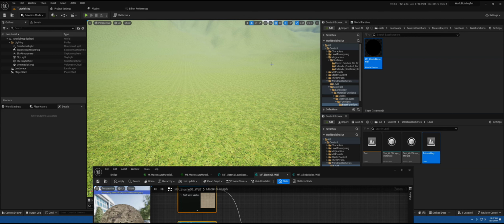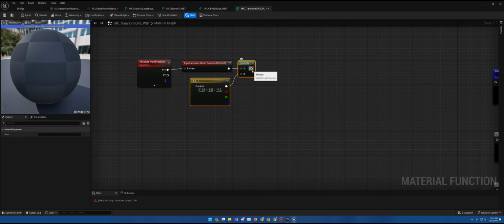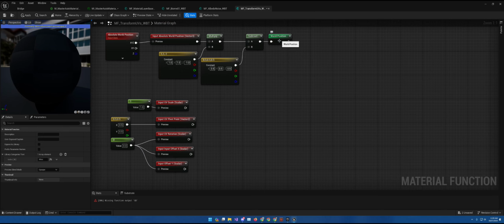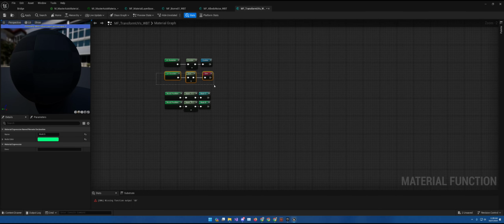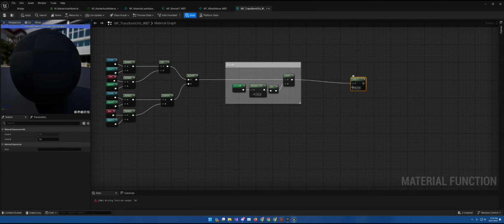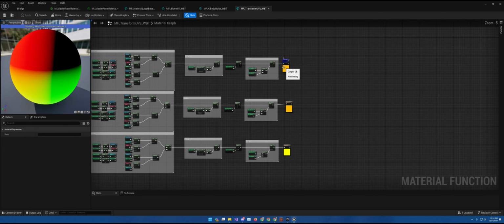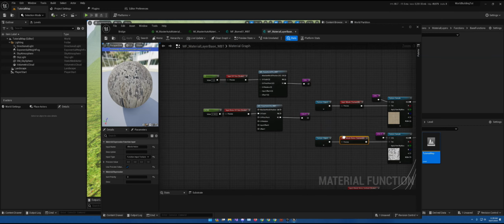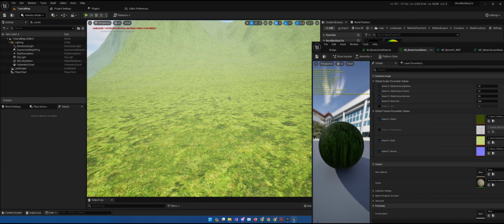World Building Auto Material PT 7 UVs